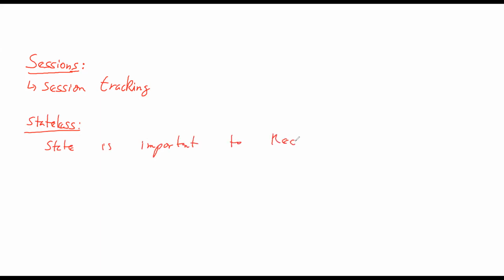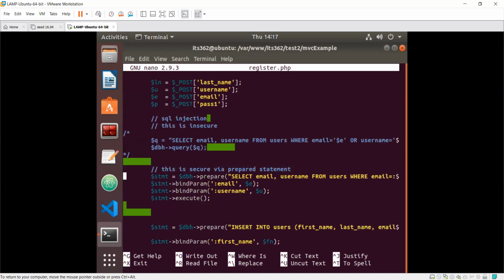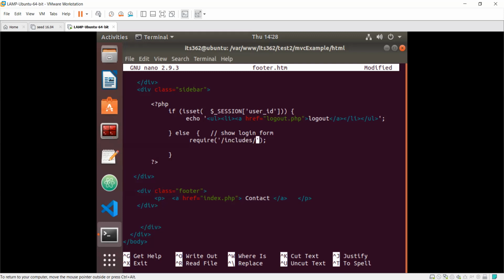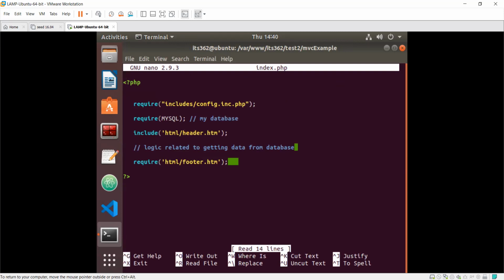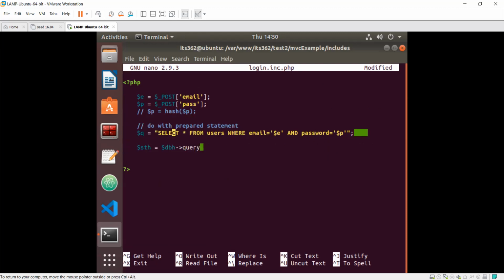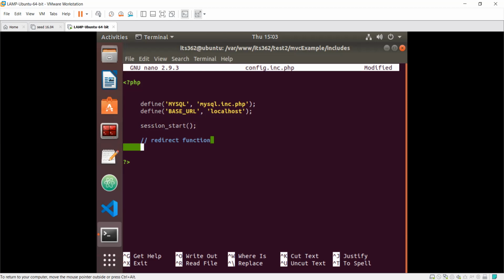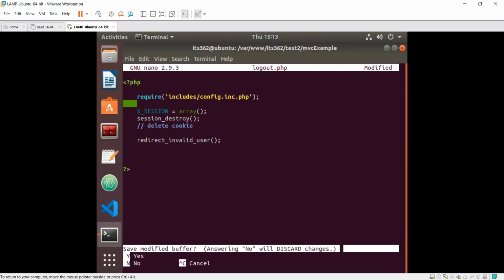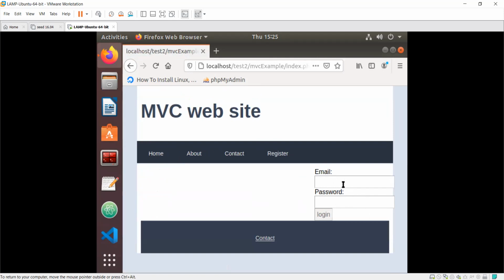ITS 362 - A user login with PHP and mysql